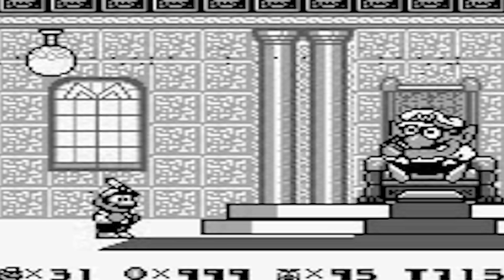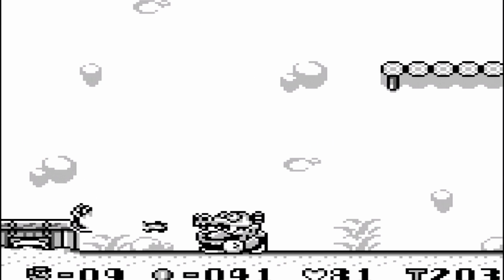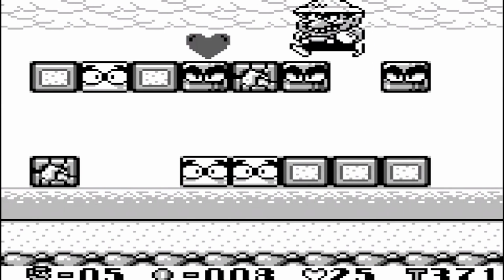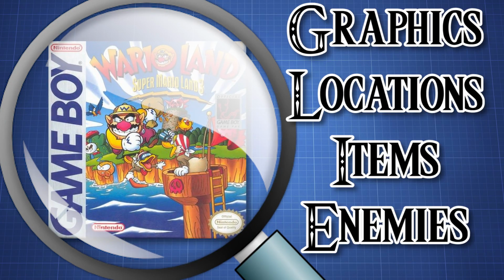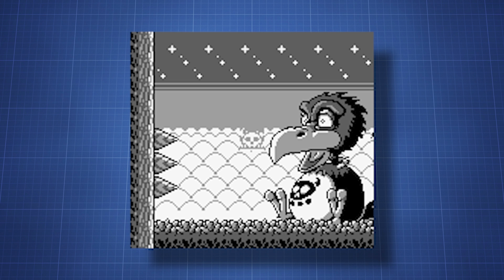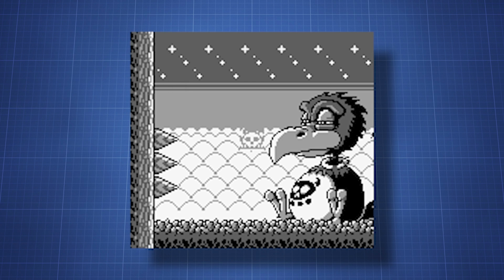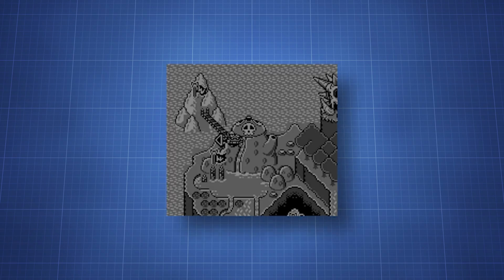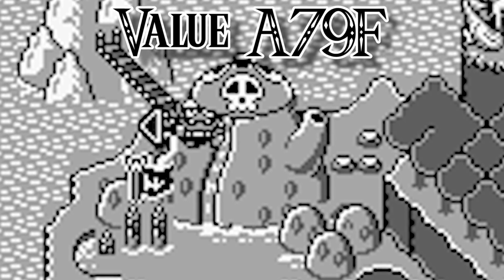BETA/UNUSED Locations Boss Fights And More! - Wario Land: Super Mario Land 3